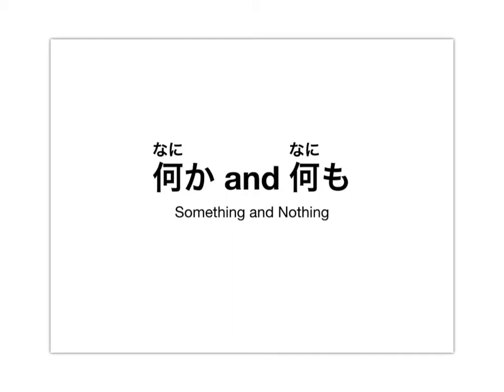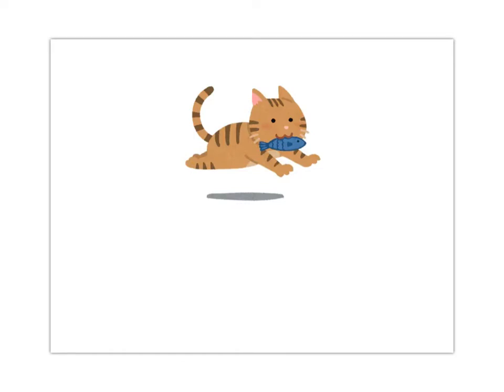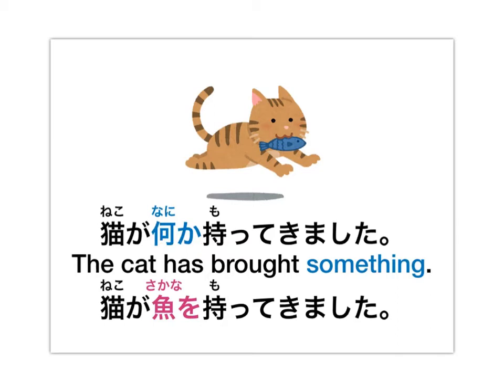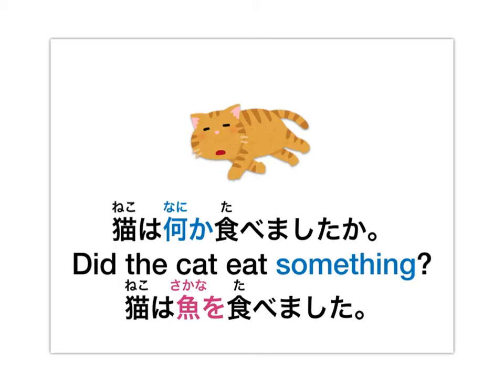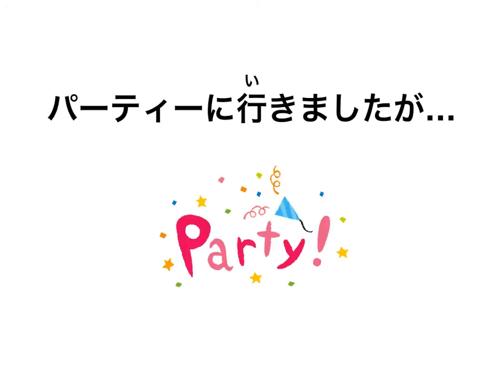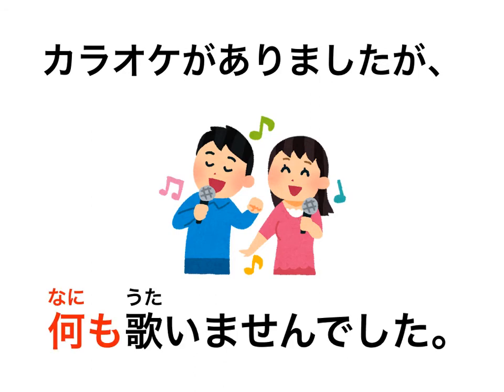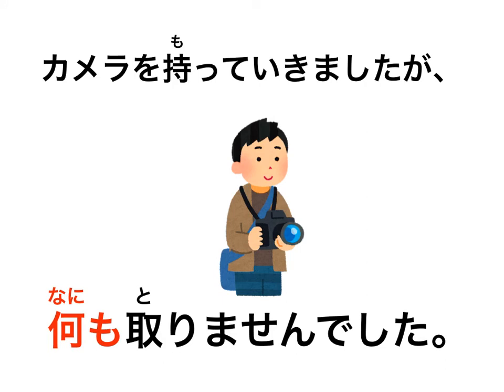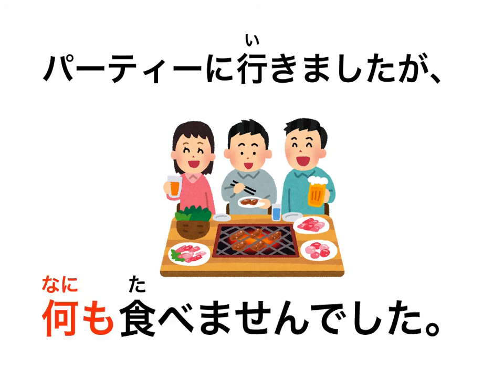GL8-7 何か and 何も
A look at "something" and "nothing" in Japanese and how to use both in sentences.